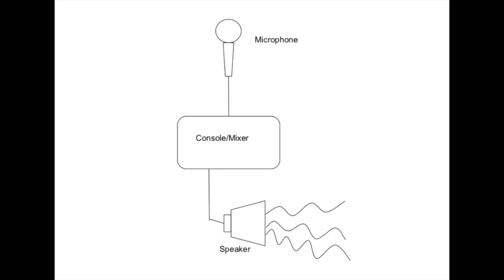Sound School Lesson 2 Signal - PART 2 SIGNAL FLOW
What is Signal Flow??
This is an excerpt from the full lesson on SIGNAL from the audio engineering basic course